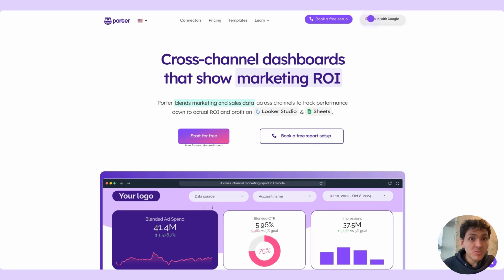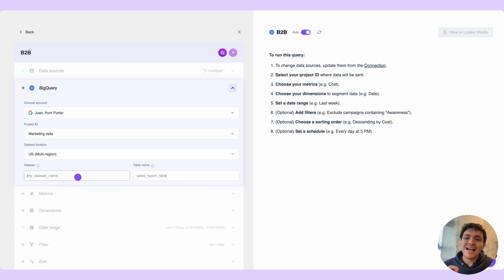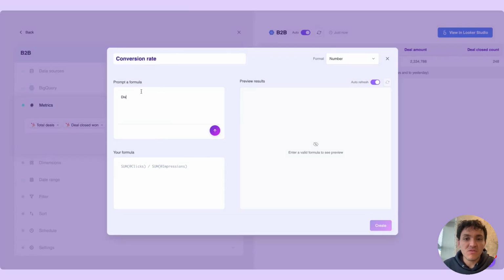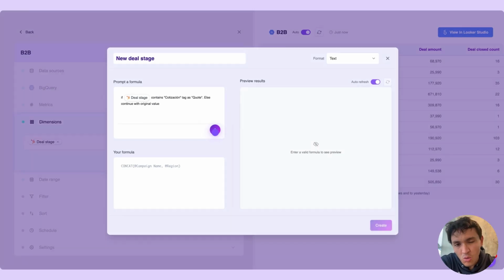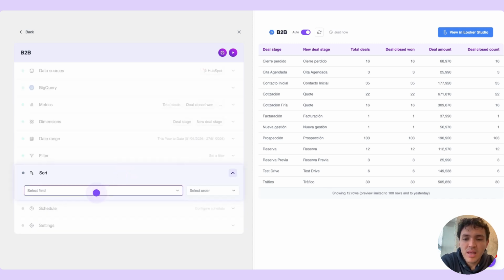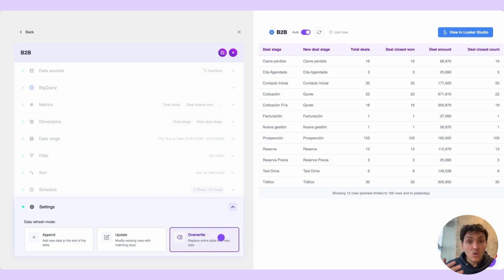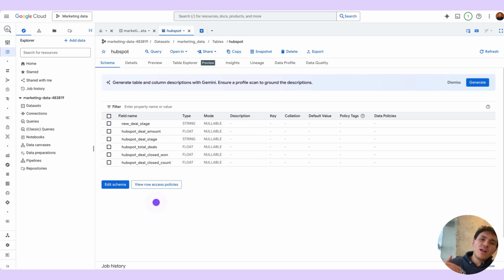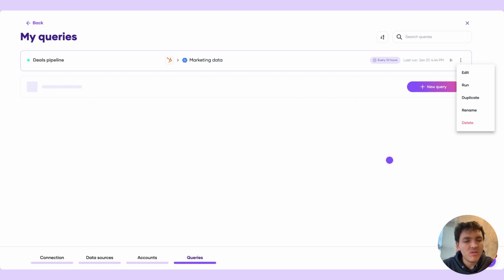✅ How to Connect HubSpot to Google BigQuery (No-Code + AI-Powered) 2026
Eliminate data silos between marketing and sales by connecting HubSpot to BigQuery. Automatically export your deals, contacts, and companies into a single warehouse to calculate end-to-end ROI and build real-time sales dashboards that never hit API limits.

Connecting accounts and BigQuery setup:
00:00 - Getting started with HubSpot to BigQuery automation
00:39 - Connecting multiple HubSpot accounts for agency or multi-brand reporting
01:16 - BigQuery project selection and server location settings
01:59 - Creating the HubSpot destination table in Google Cloud account

CRM metrics and AI cleaning:
02:28 - Metrics: Mapping CRM values like Total Deals, Deals Won, and Deal Value
03:22 - Calculating custom Conversion Rates using AI natural language
04:10 - Dimensions: Segmenting data by Deal Stage and Lifecycle Stage
05:05 - Normalizing CRM data: Using AI to unify messy "Deal Stages" (e.g., Quotation variants)

Date ranges, filters, and sorting:
05:54 - Date Range: Selecting dynamic ranges like "This Year to Date" for evergreen reports
06:33 - Filters: How to exclude lost deals or specific sales pipelines
06:53 - Sorting: Arranging data by deal count to find high-velocity stages

Schedule, backfill, and export settings:
07:07 - Schedule: Automating refreshes every 12 hours via AI
07:38 - Settings: Best practices for Overwrite vs. Update methods
08:39 - Special Feature: How Porter's Backfill technology bypasses HubSpot API limits
10:41 - Visualizing clean CRM data in Looker Studio and fixing technical field names